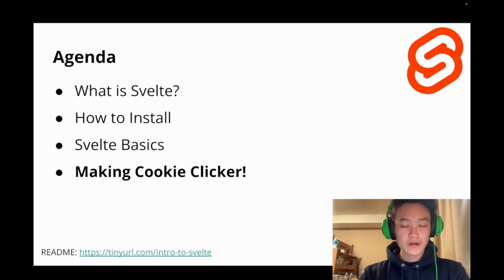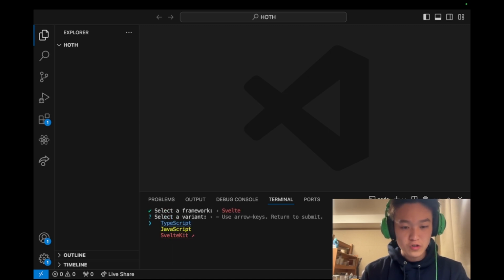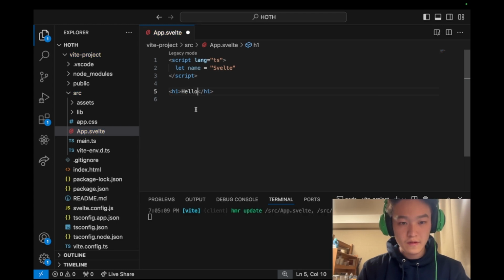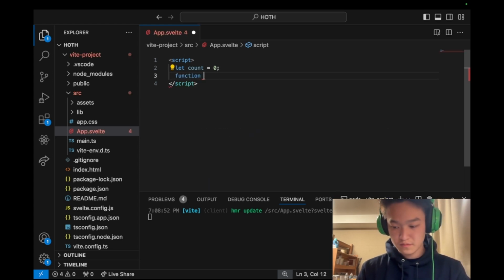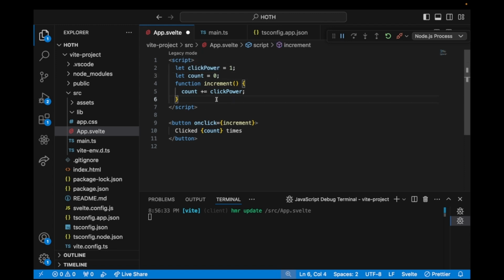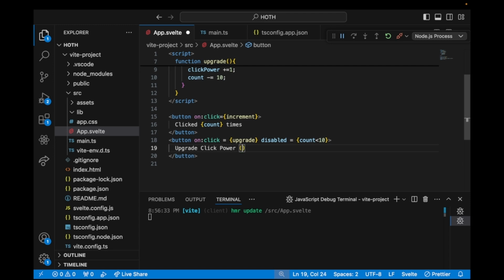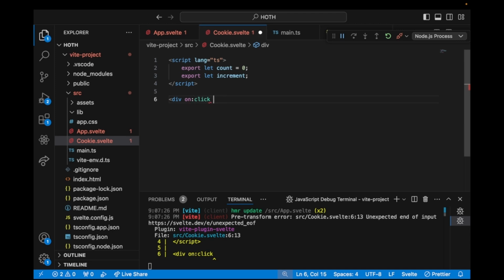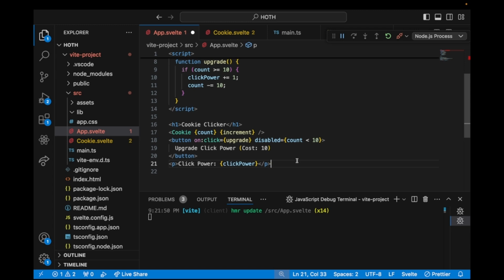ACM Hack | HOTH XII: Svelte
Presenter: Henry Wei